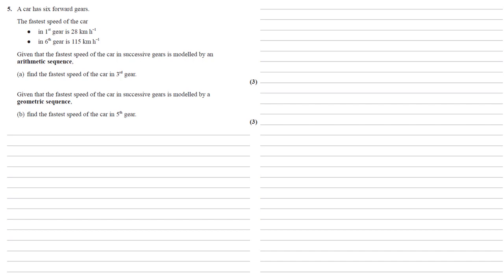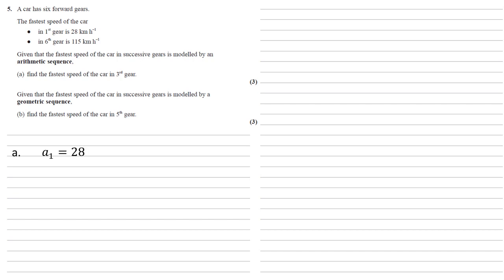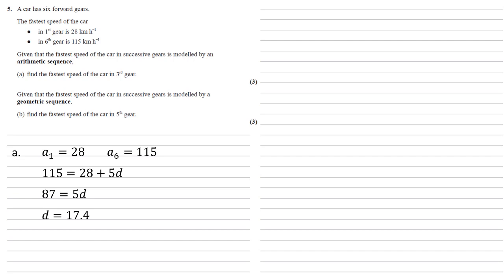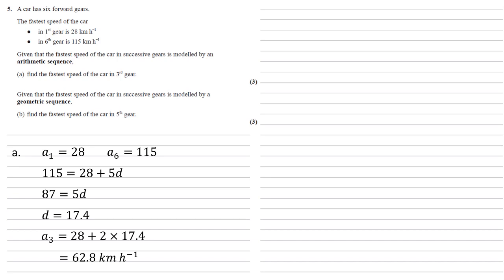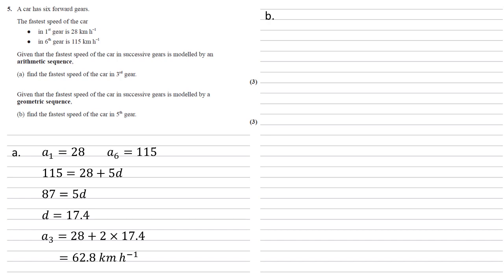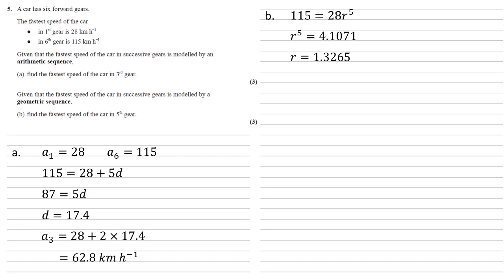Edexcel A-Level - October 2020 - Advanced Pure Mathematics 1 - Question 5 - Exam Paper Walkthrough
Full walkthrough answer to Question 5 on the Edexcel A-Level Mathematics, Pure Mathematics 1, Paper 1, October 2020.
A car has six forward gears.
The fastest speed of the car
● in 1st gear is 28 km h^–1
● in 6th gear is 115 km h^–1
Given that the fastest speed of the car in successive gears is modelled by an
arithmetic sequence,
(a) find the fastest speed of the car in 3rd gear.
Given that the fastest speed of the car in successive gears is modelled by a
geometric sequence,
(b) find the fastest speed of the car in 5th gear.